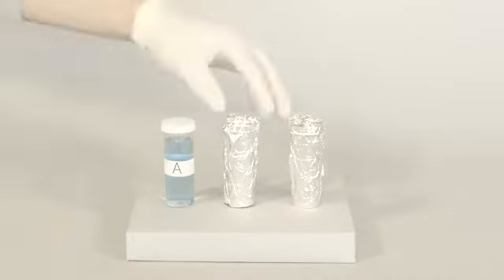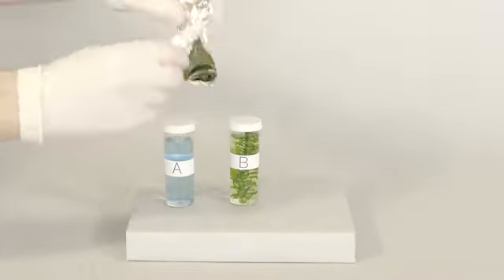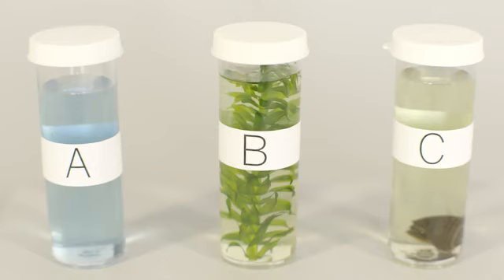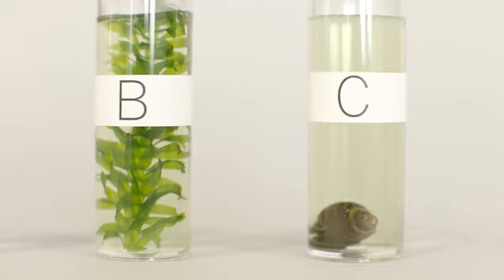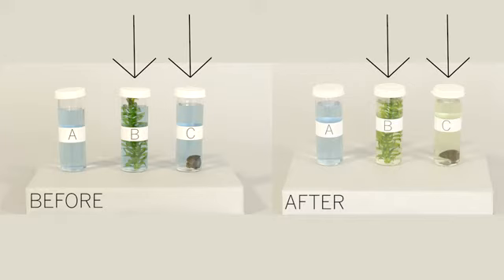Snail and Elodea Experiment, Part 2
ME 2.1